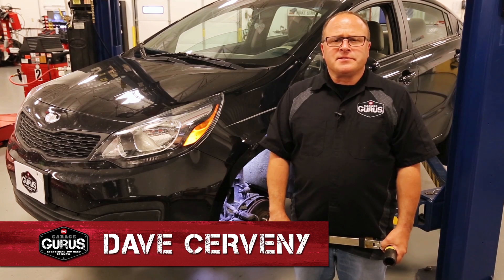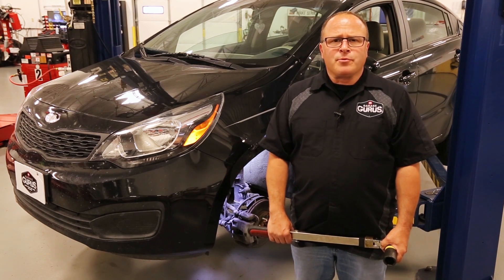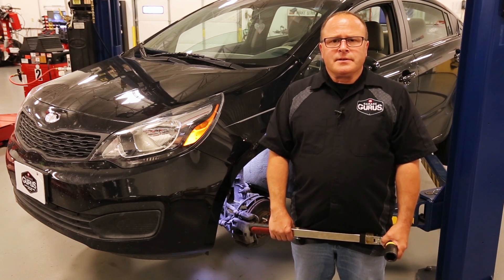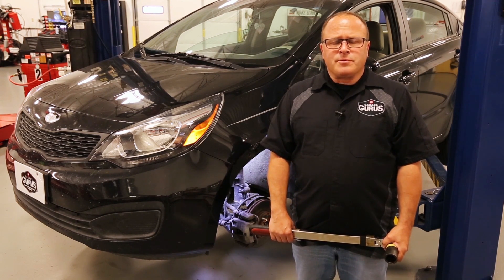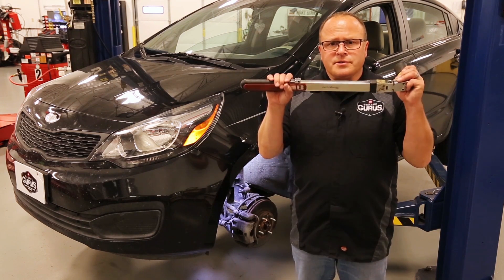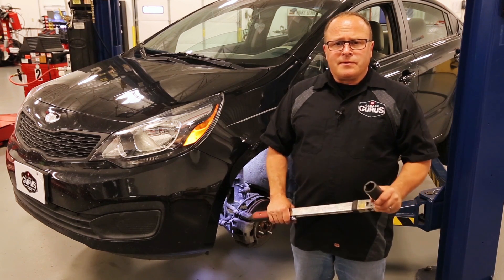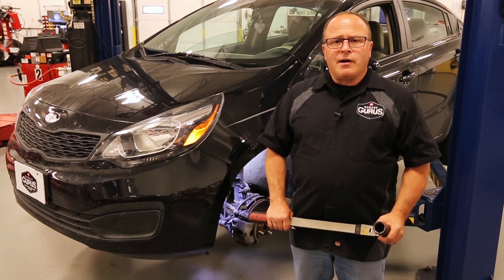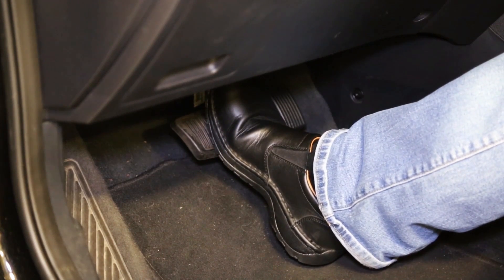Tightening Axle Nut on Hub Bearing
To learn more about wheel bearings and steering and suspension repairs, visit Garage Gurus

Using an impact gun when installing an axle nut on a wheel hub bearing not only overtightens the bearing but can also cause premature wear. In this video, Master Technician Dave Cerveny of Garage Gurus shares a useful tip for ensuring that you get the axle nut properly tightened.
Using a torque wrench, Dave demonstrates the proper technique for getting the axle nut accurately tightened. Use this handy tip on your next wheel hub repair. Count on Garage Gurus to help you get your vehicle repair done right.